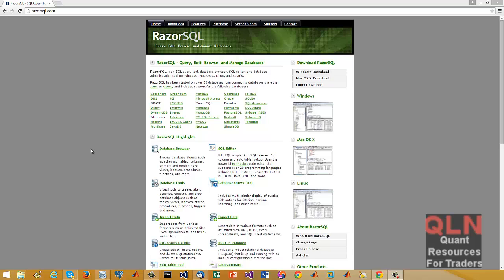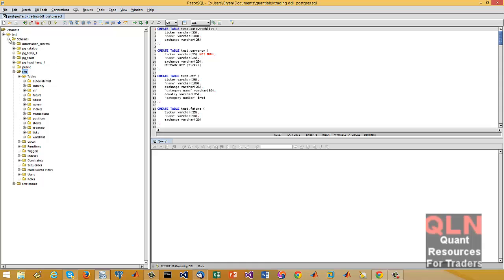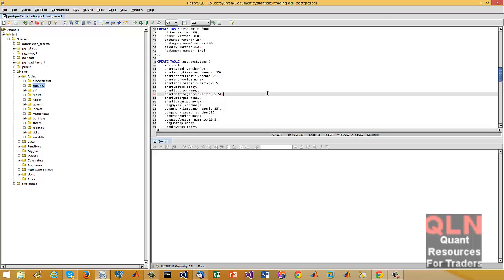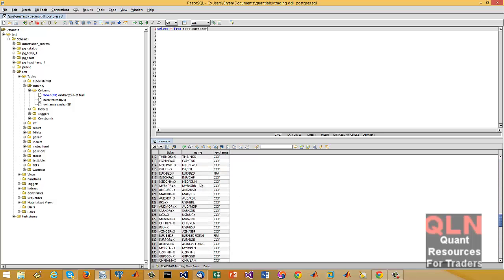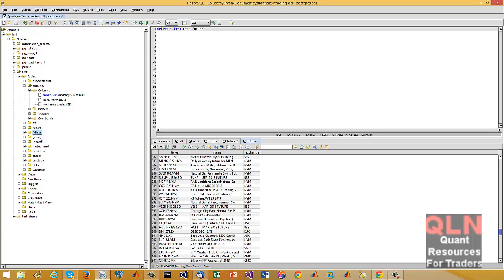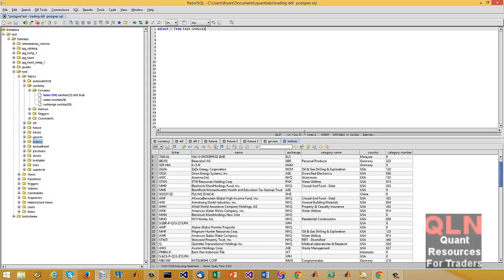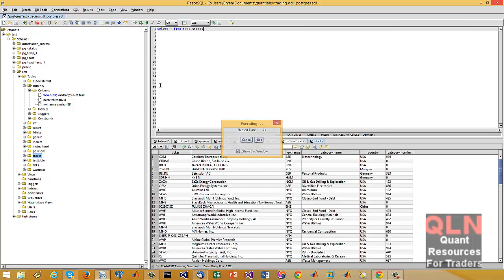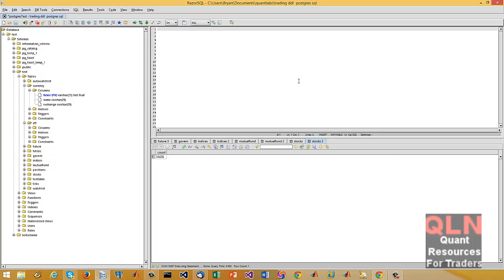Intro to my Postgres SQL trading database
This is my intro to my new trading database moving forward